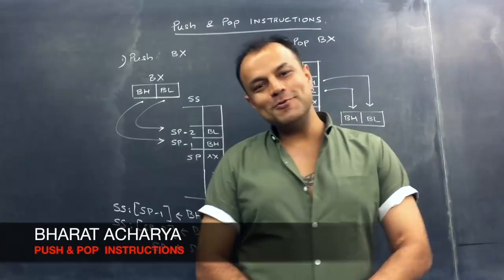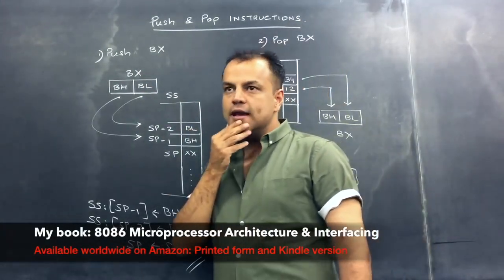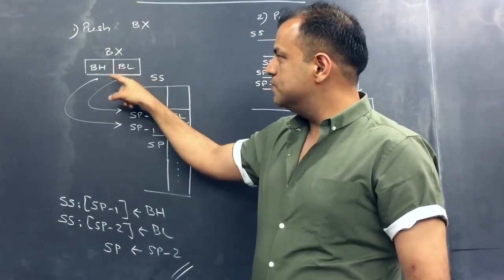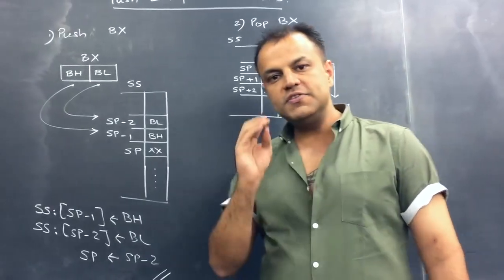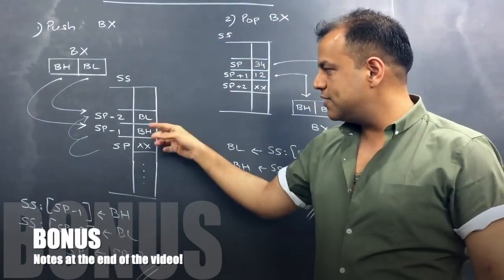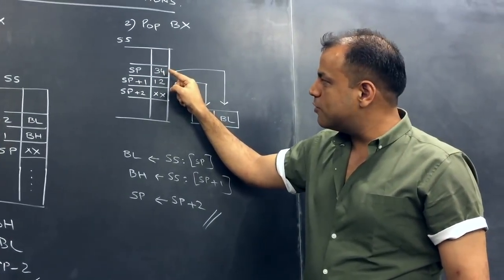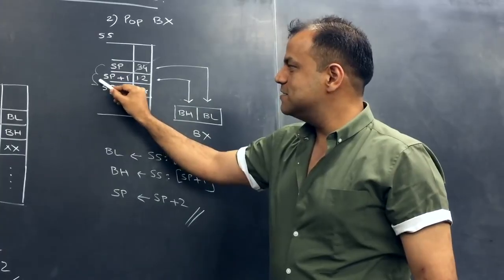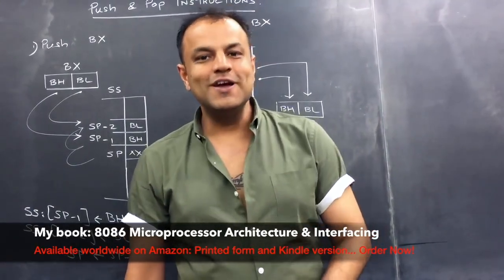8086 | Push Pop Instructions | Stack Operations | Bharat Acharya Education